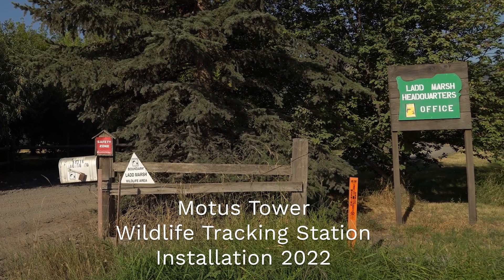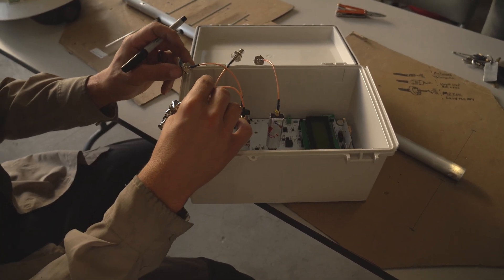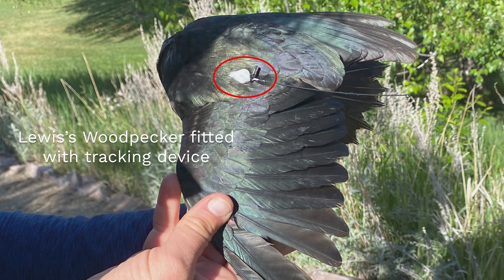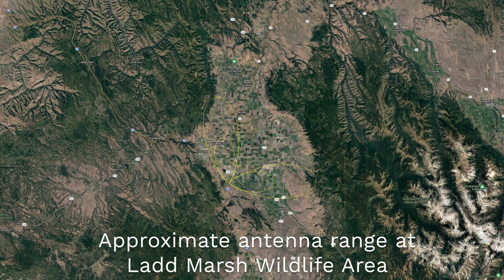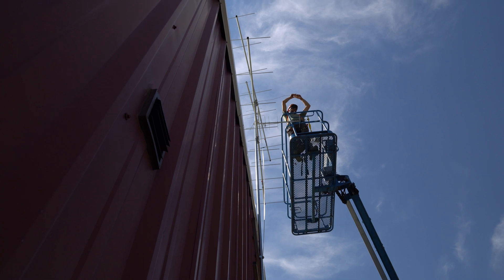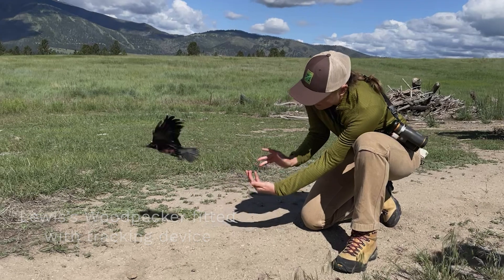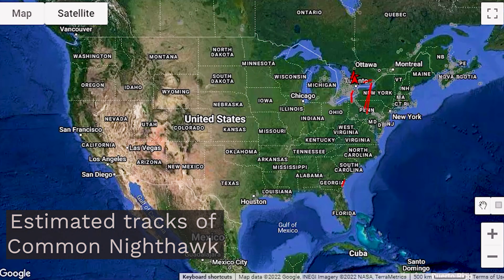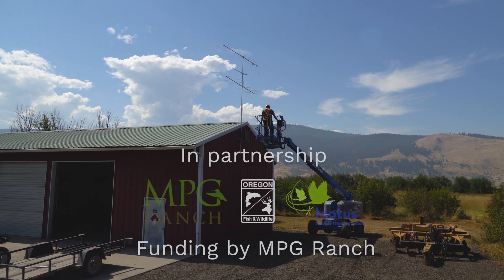2022 Motus Tower Installation at Ladd Marsh Wildlife Area, Oregon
ODFW and MPG Ranch worked together to install a Motus tower antenna array at the Ladd Marsh Wildlife Area near La Grande, Ore.  The tower collects data on wildlife, such as birds, and biologists use the information to better understand migration corridors.  This is the first Motus installation on an ODFW property and with funding support by the Oregon Conservation and Recreation Fund (OCRF).